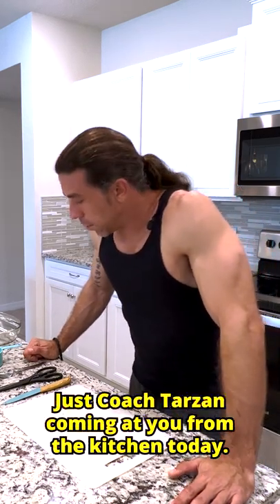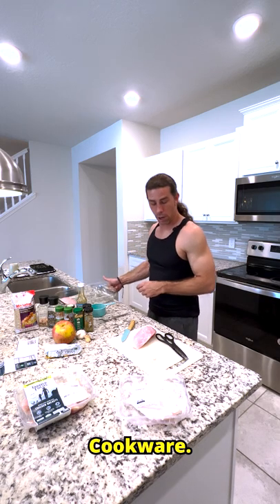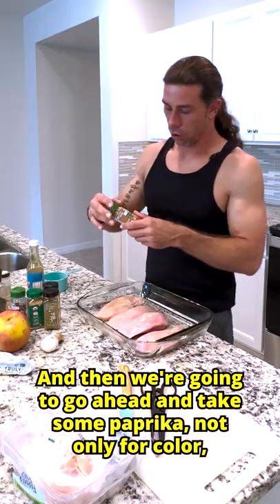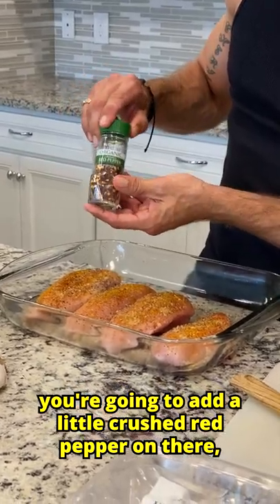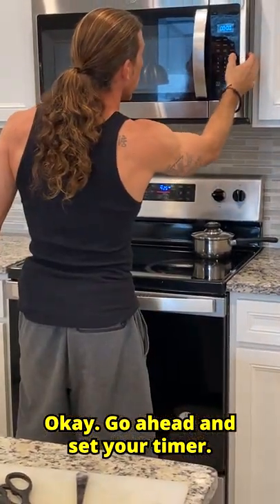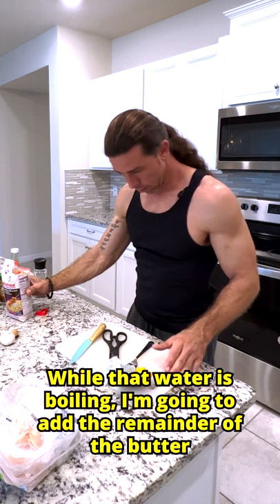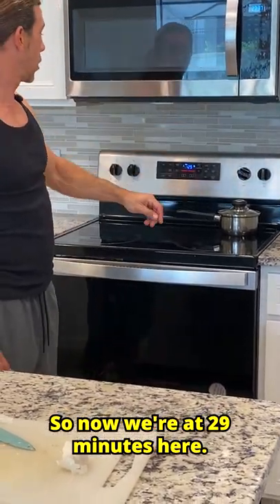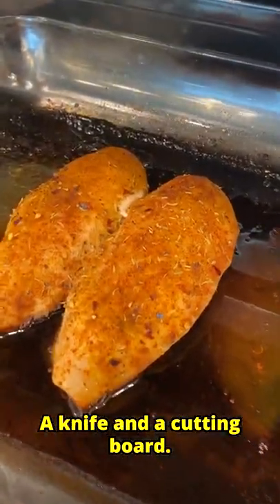HOW TO COOK A HIGH PROTEIN AND LOW CARB RECIPE DINNER By Coach Tarzan.